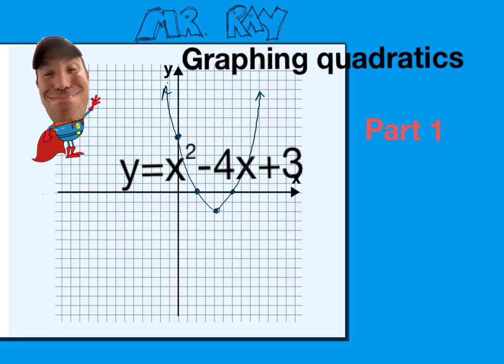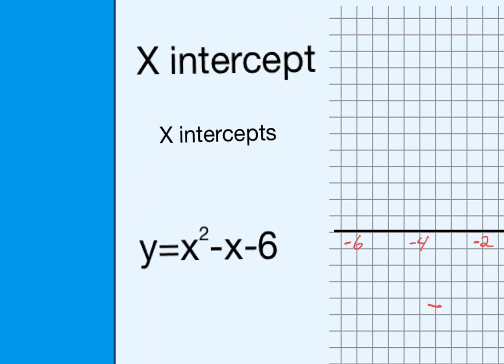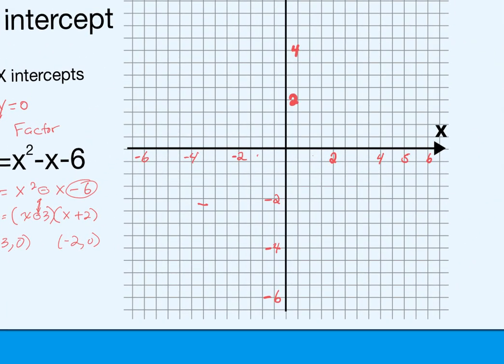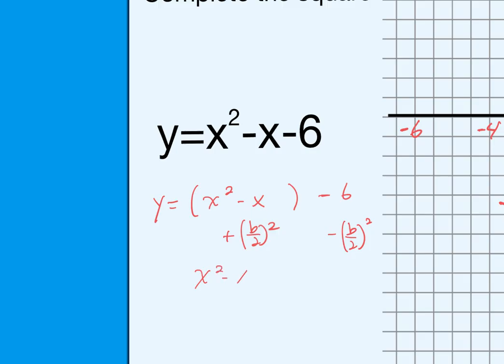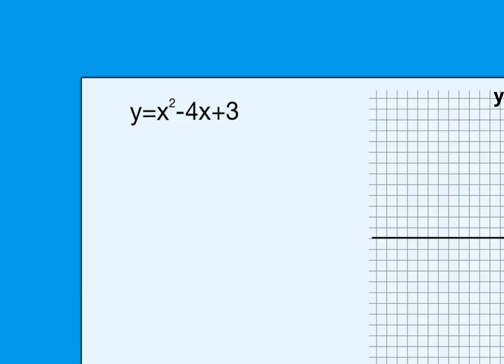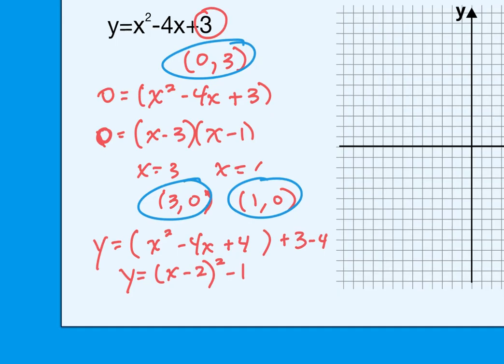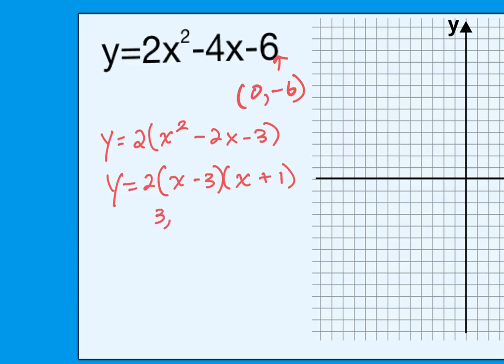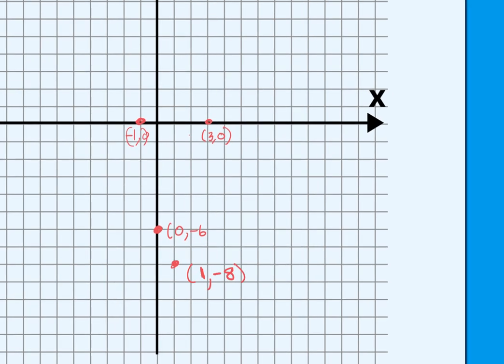Algebra made easy: How to graph quadratics using the intercepts and the vertex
In this video I will discuss the 3 different types of points: the x- and y intercept and the vertex. I will demonstrate how to get 4 points to graph the parabola, the graph of the quadratic.